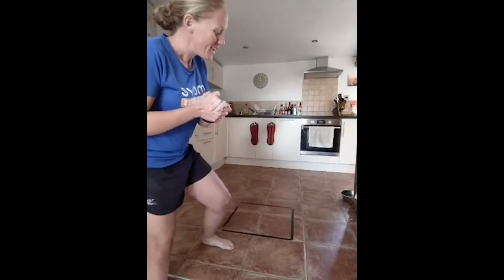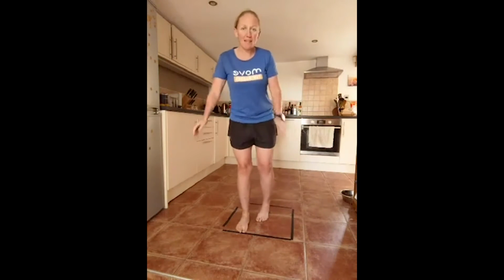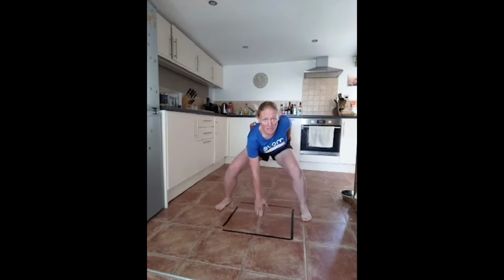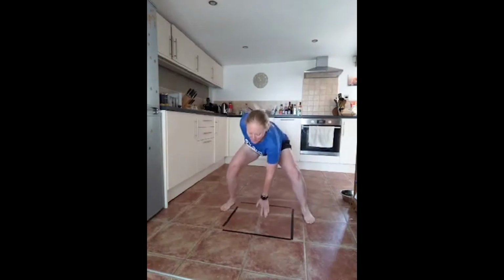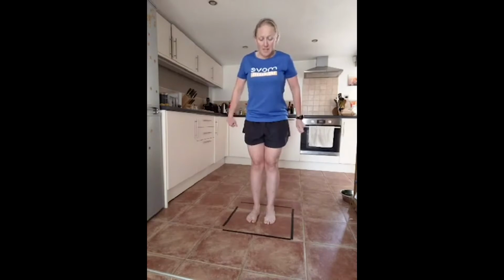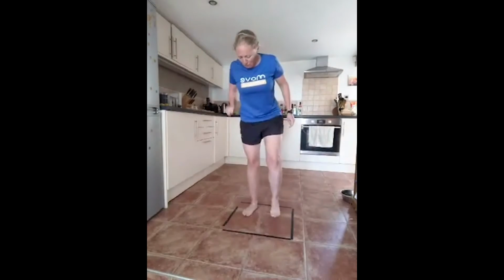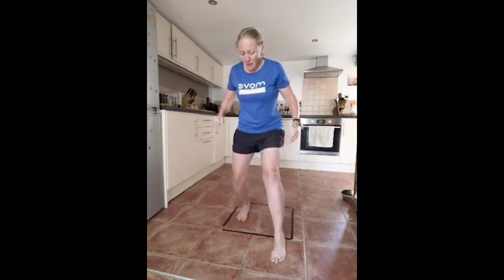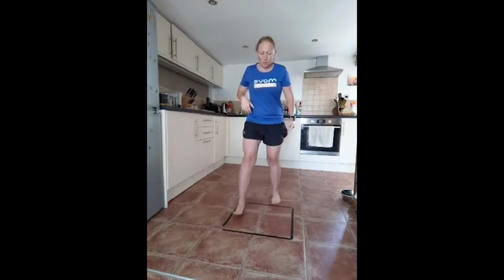Square Workout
For this workout you'll need to mark out a square on your floor, once that's done press play and enjoy!